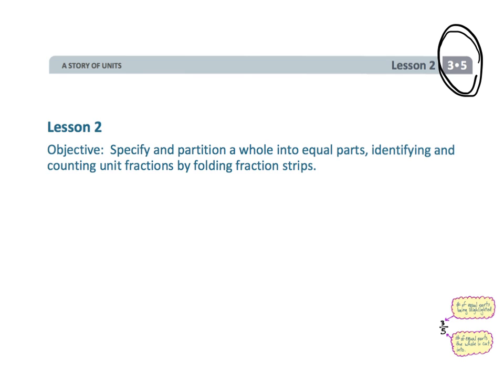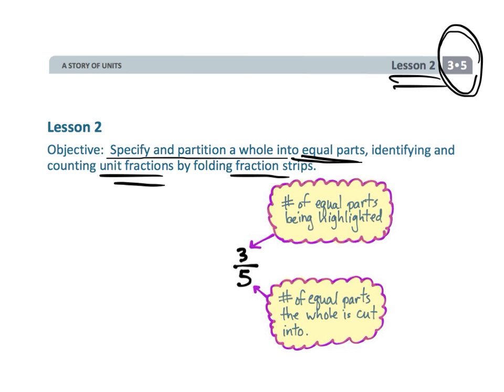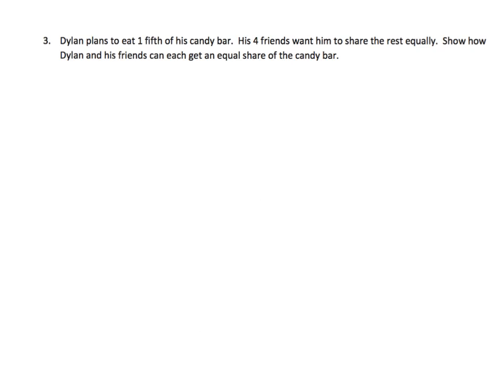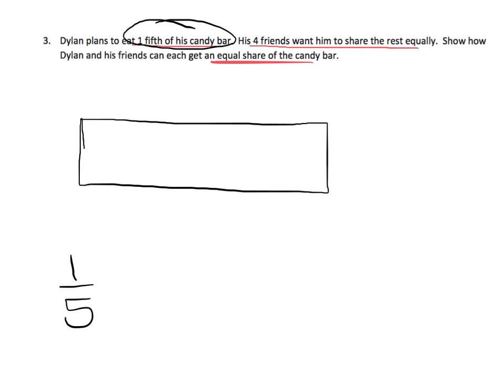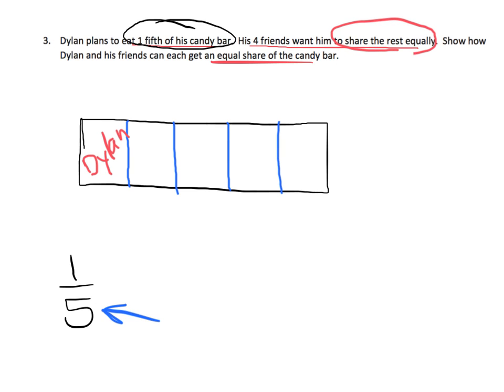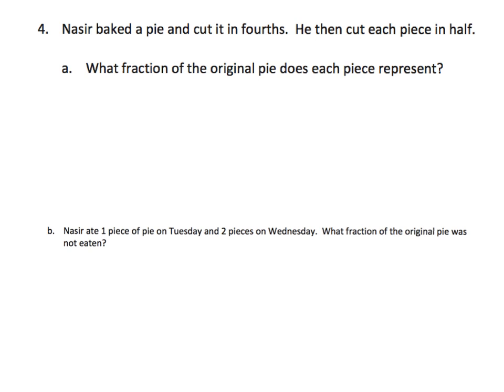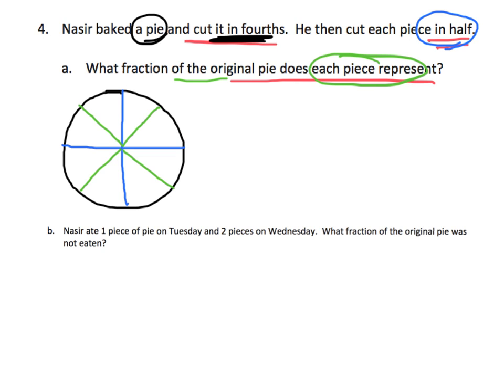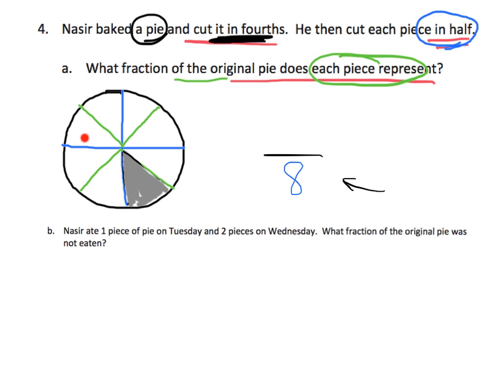Eureka Math Grade 3 Module 5 Lesson 2